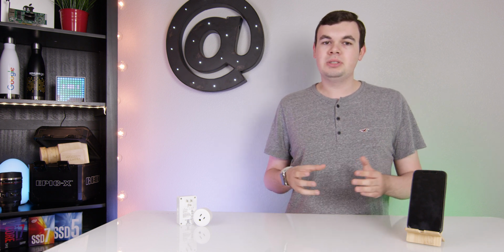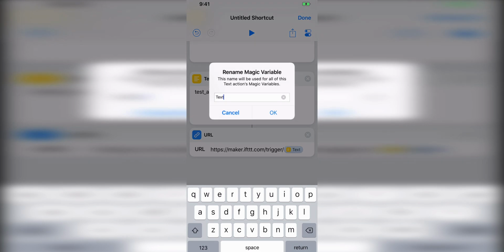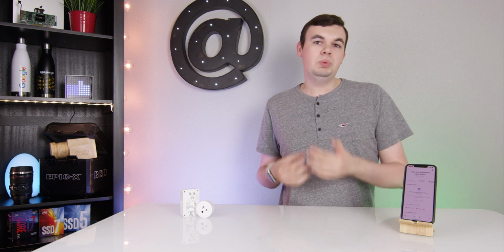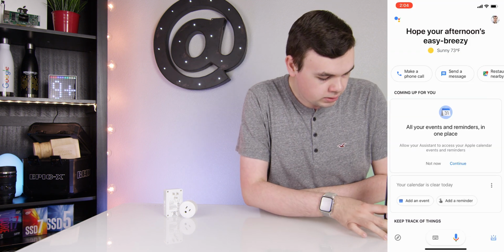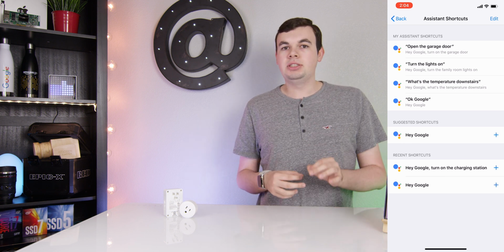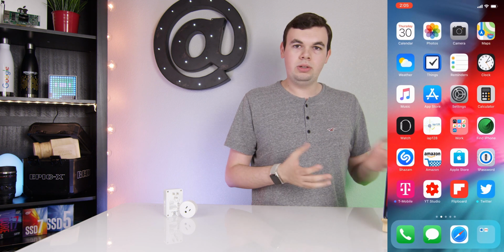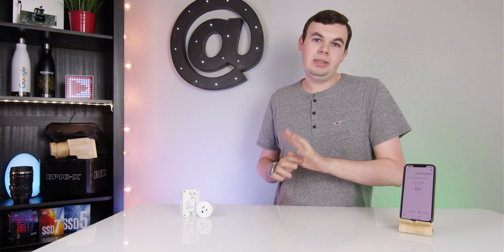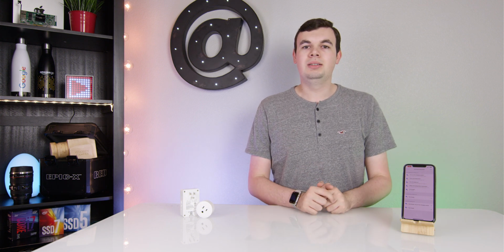Control Any Smart Home Device with Siri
In this video we show you how to use any smart home device with Siri. Even if the device doesn't work with HomeKit, we'll show you how to get everything up as running as long as you have a Google Assistant.